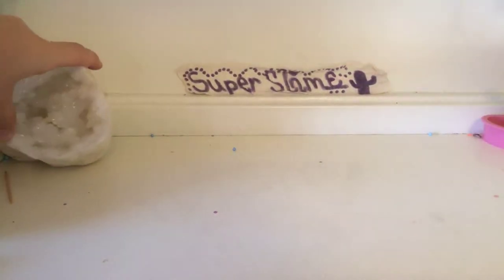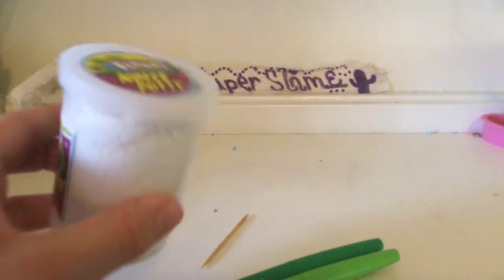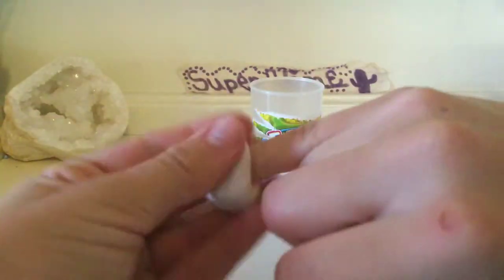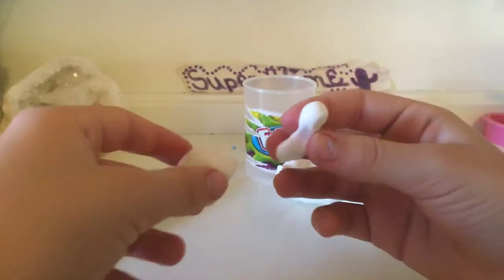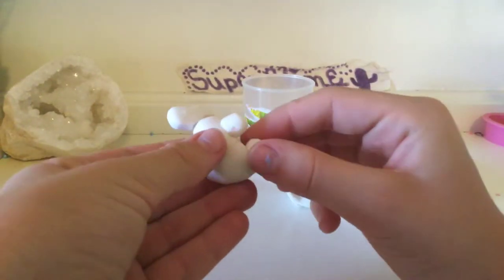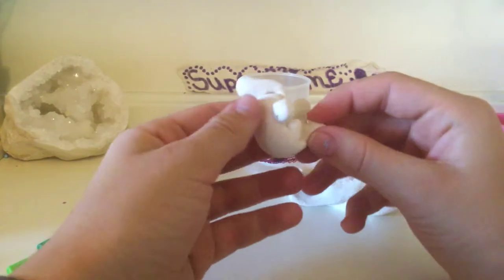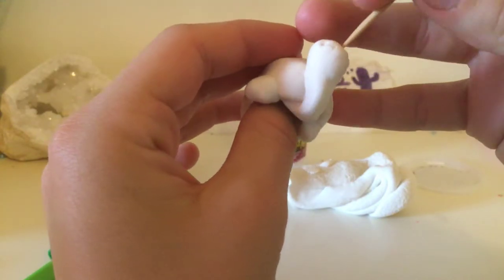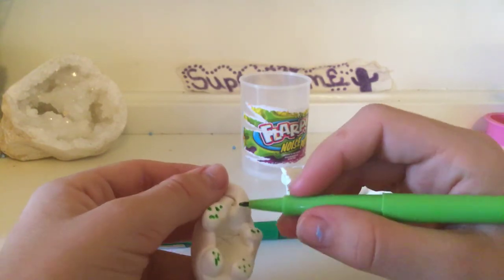How to make a model magic turtle 🐢!!!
This is a bit complicated but the result is awesome ! Hope you enjoy!🌵